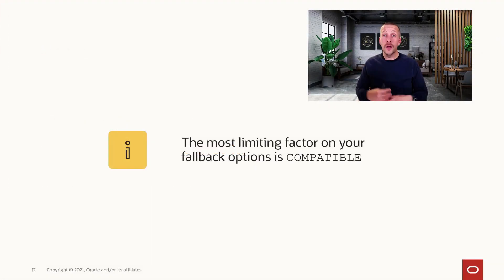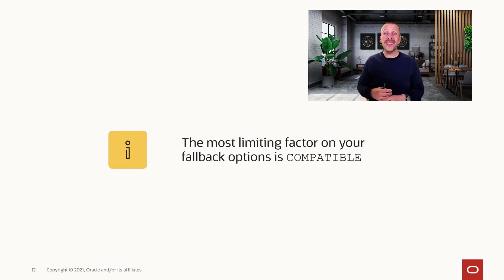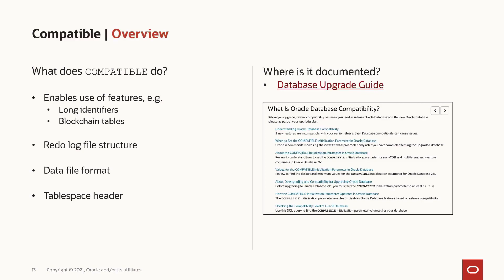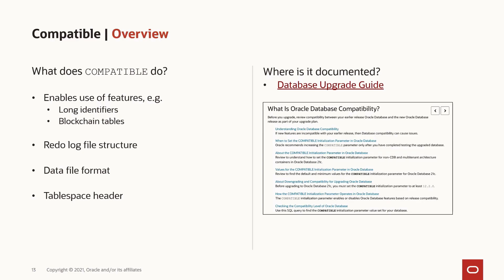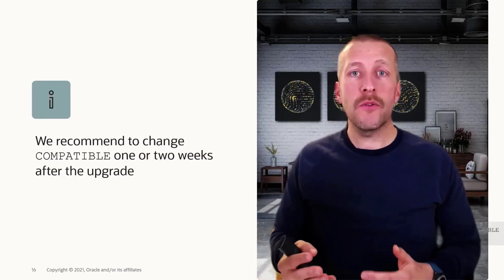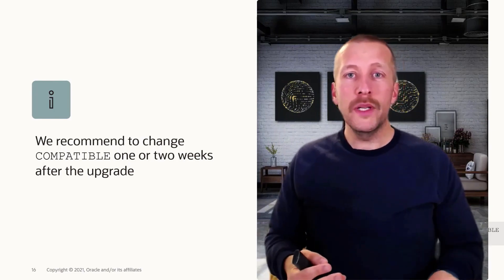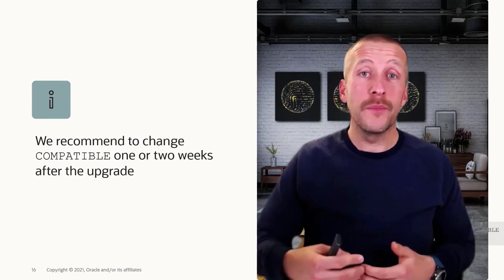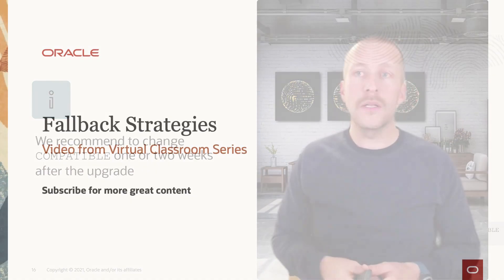The compatible parameter in Oracle Database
In Oracle Database you can change the parameter "compatible". But what does it govern and what are the implications of changing it?